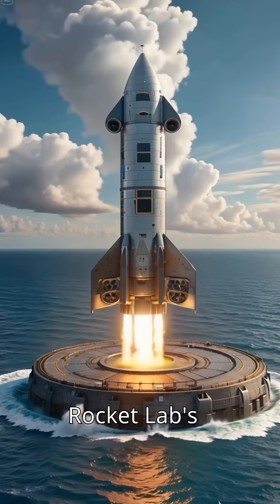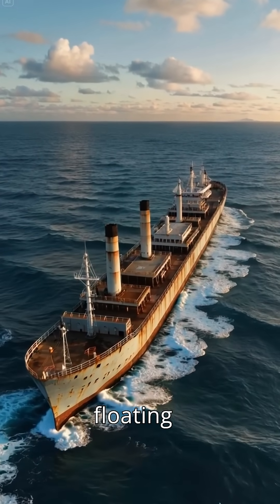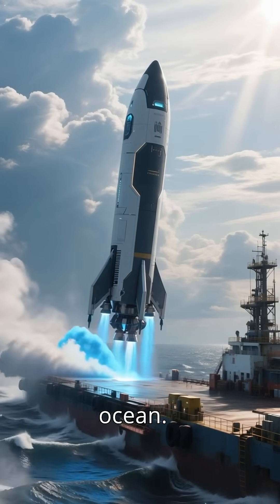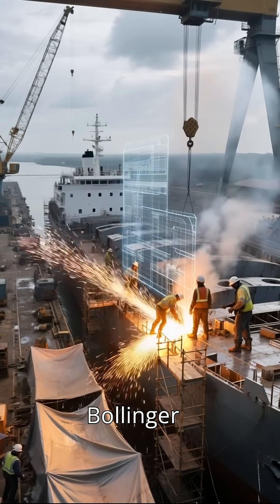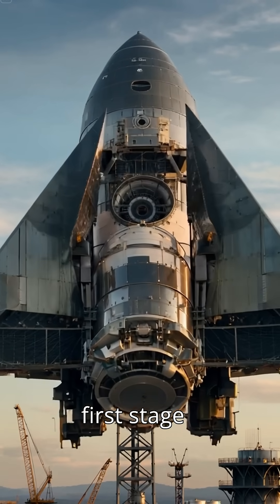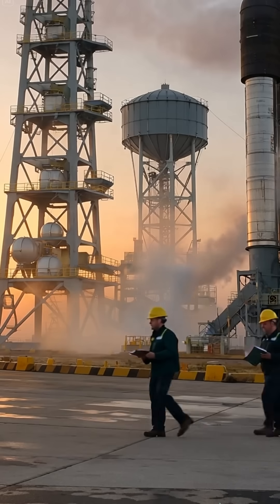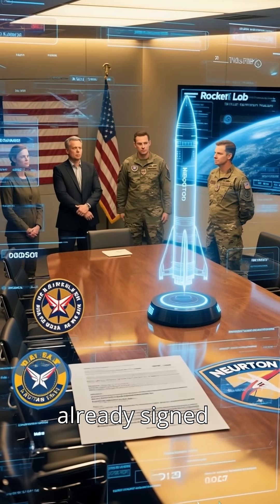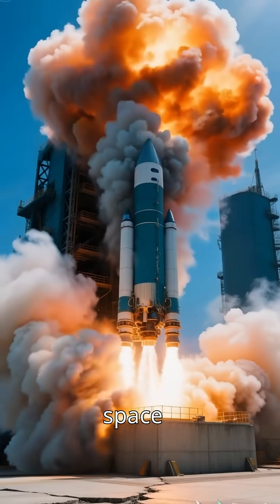Why Rocket Lab Just Turned a Ship Into a Rocket Landing Pad